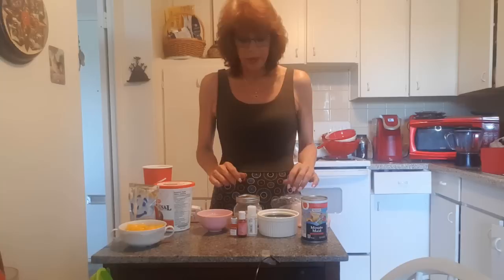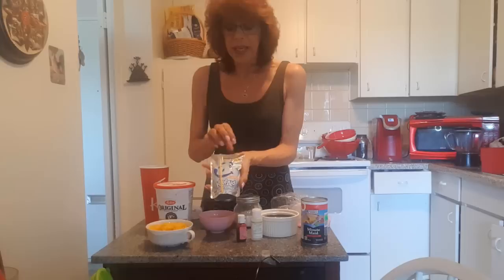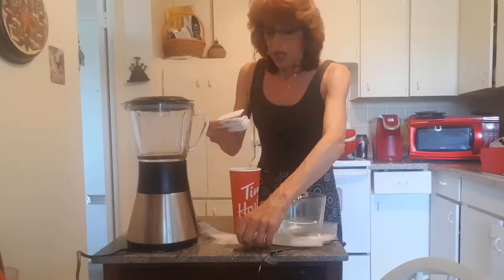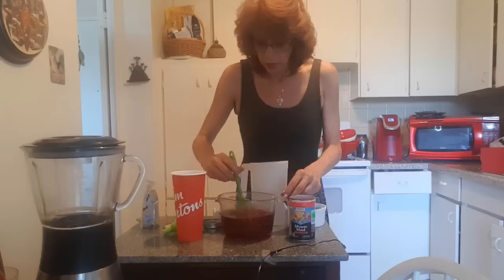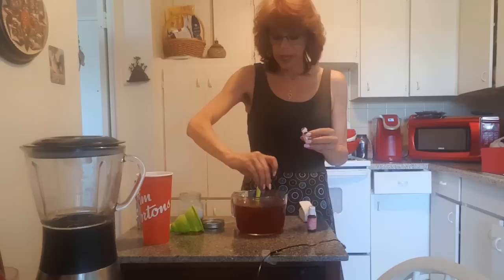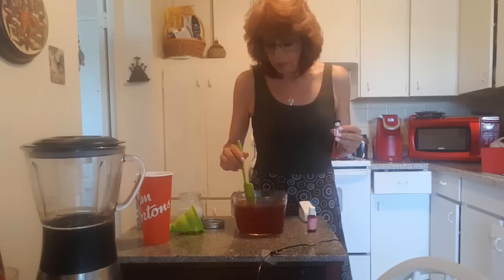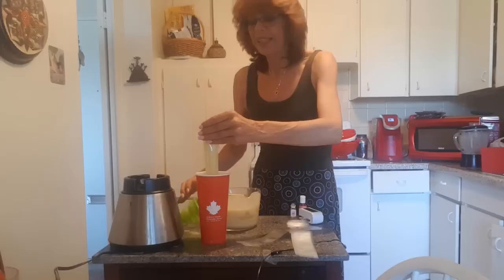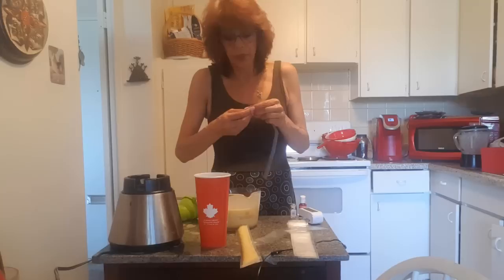Canna Freezies and Yogurt Pops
Freezie Tubes
Tart and Sour